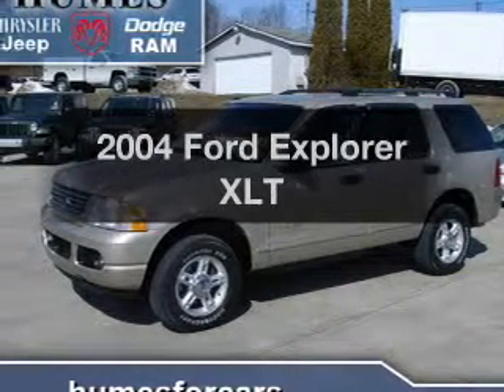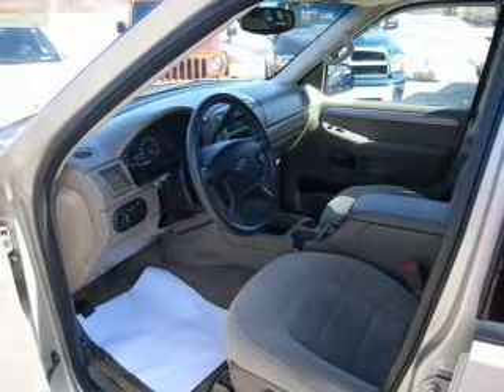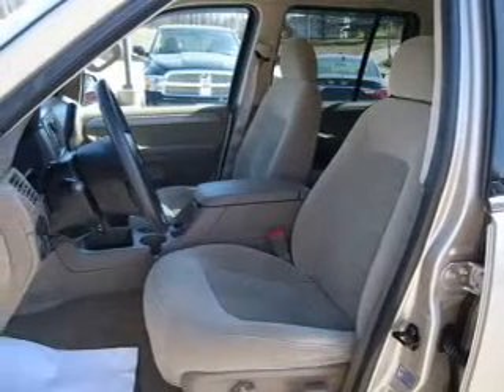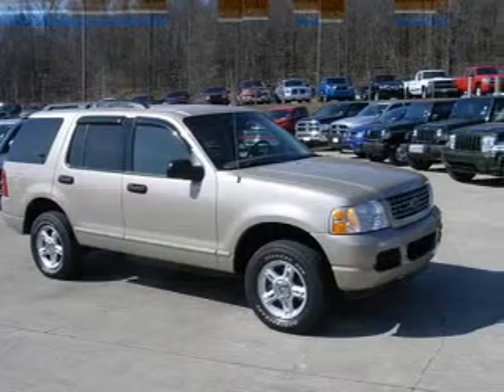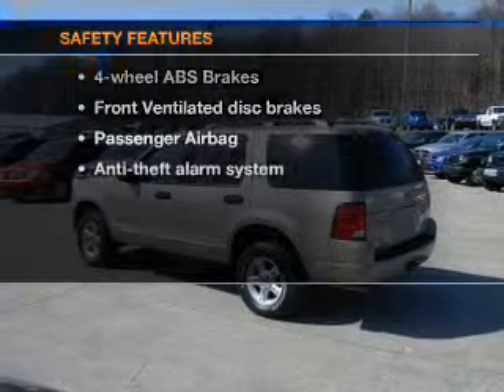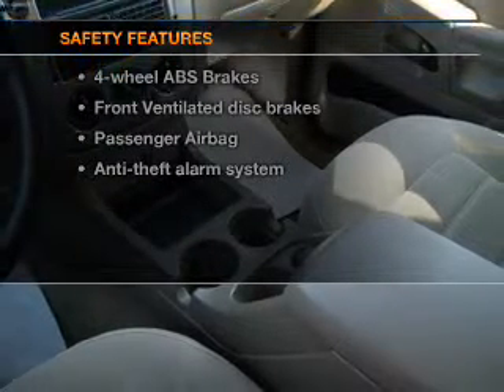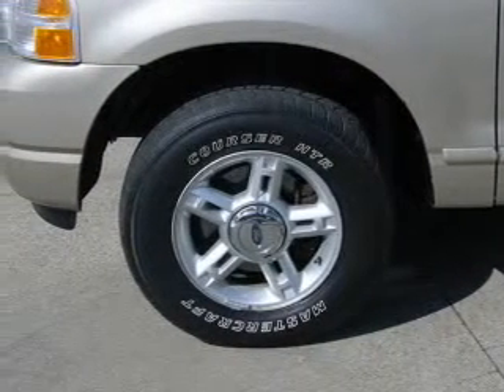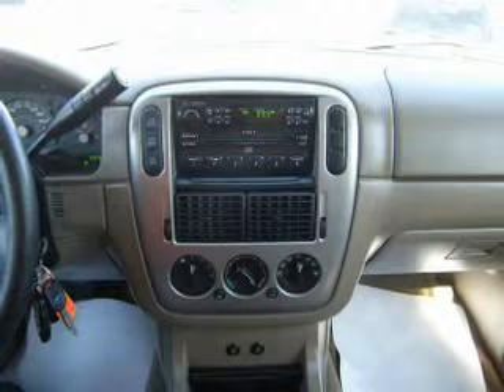2004 Ford Explorer - WATERFORD PA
Year: 2004
Make: Ford
Model: Explorer
Trim: XLT
Engine: 4.0 liter 6 cylinder 12 valve
Transmission: 5-Speed Automatic
Color: Pueblo Gold Clearcoat Metallic
Mileage: 53628
Address:
1010 ROUTE 19 NORTH